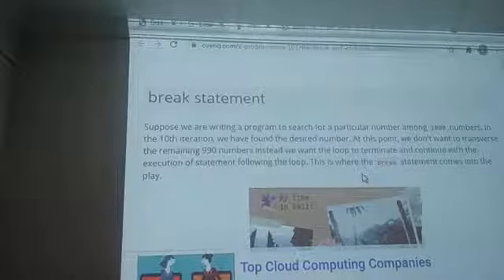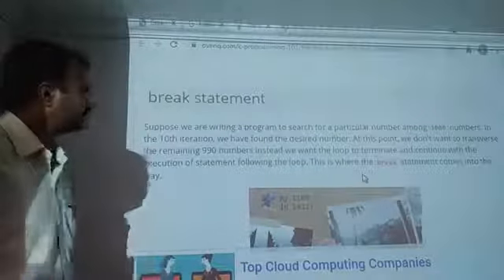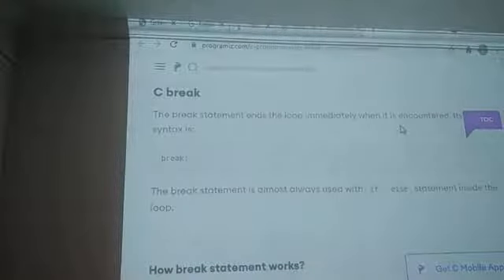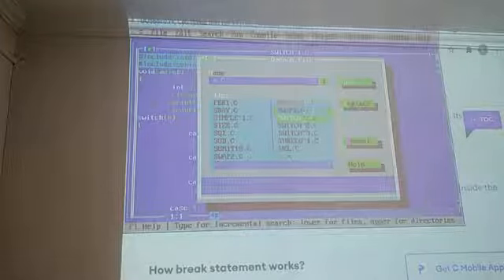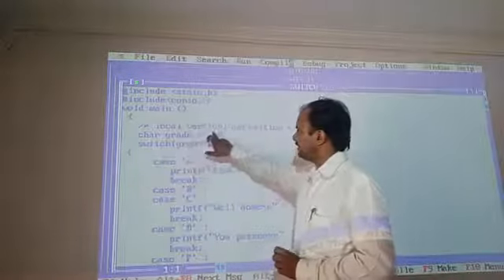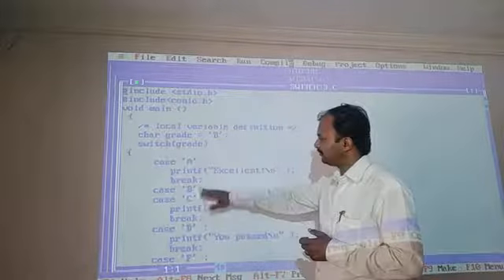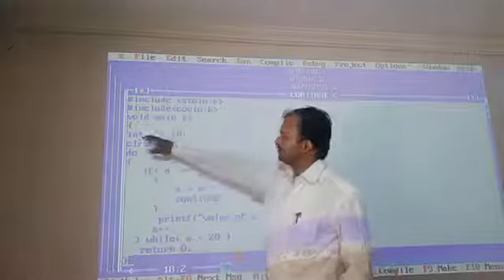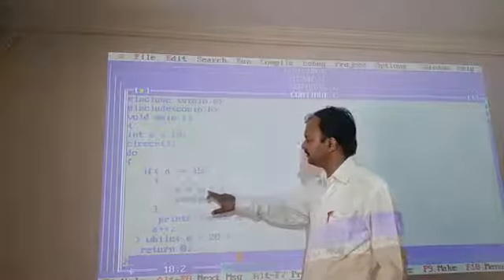Break and Continue Statment